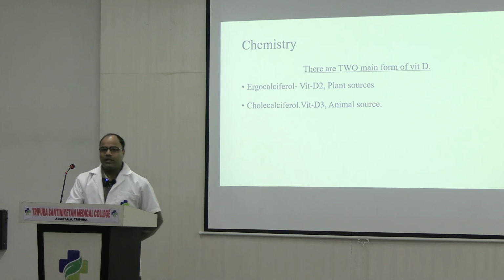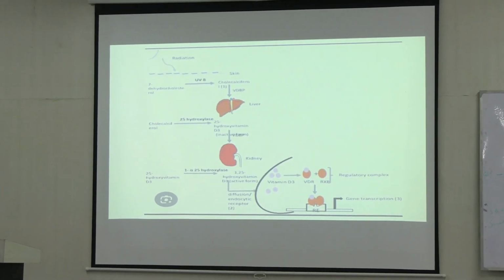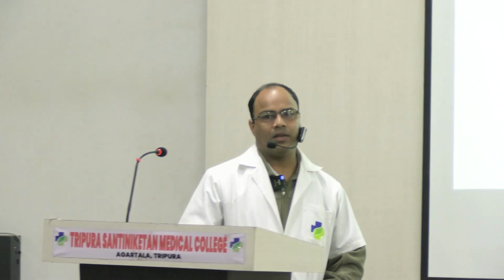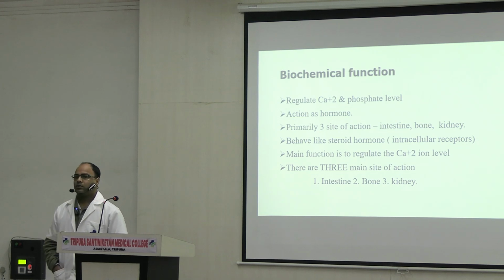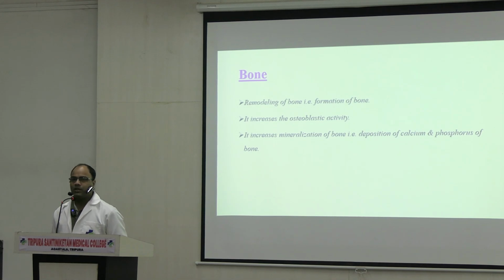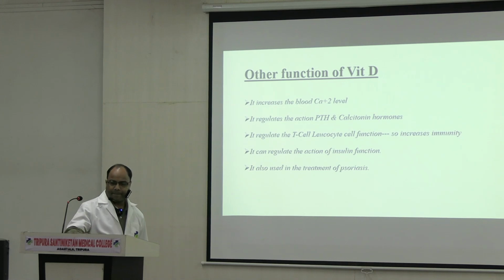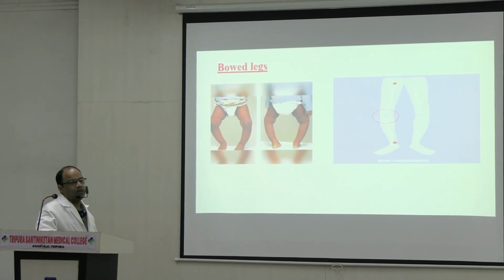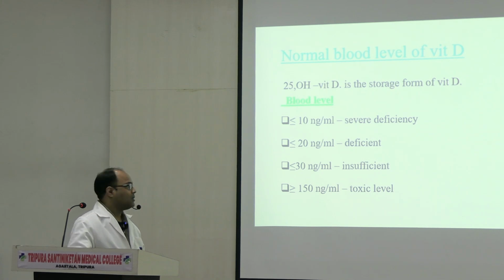Lecture On BIOCHEMISTRY LECTURE ON VITAMIN D BY DR PULAK RANJAN DAS I MBBS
Learn how to create your own WordPress blog from scratch! This step-by-step tutorial is perfect for beginners with no coding experience. I'll walk you through the entire process, from choosing a domain name and hosting to installing WordPress and customizing your site.

Timestamps:

0:00 Introduction
1:30 Choosing a Domain Name
3:00 Setting Up Hosting
5:00 Installing WordPress
7:00 Customizing Your Blog
9:00 Essential Plugins
Resources mentioned:

[Link to recommended hosting provider]
[Link to free WordPress themes]

Key Improvements Over Previous Examples:

More specific title: Targets beginners and highlights the step-by-step nature.
Clearer description: Provides a better overview of the video's content and includes timestamps.
Focus on a specific video type: The example is tailored to a "How-To" video.
Once you have access to your video, consider its type and use the appropriate strategy to craft a title and description that will resonate with your target audience. Remember the core principles of keyword research, compelling titles, and detailed descriptions.

Real Class room Demonstration/Lecture On: (BIOCHEMISTRY ) VITAMIN D
BY- DR. PULAK RANJAN DAS